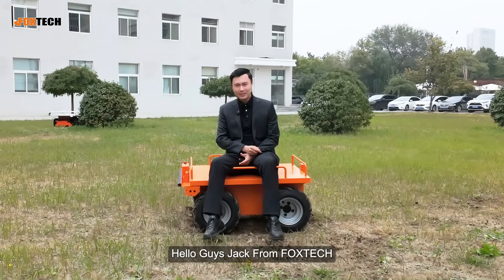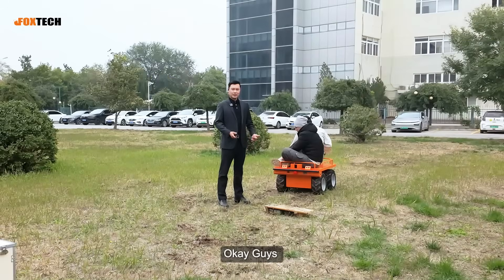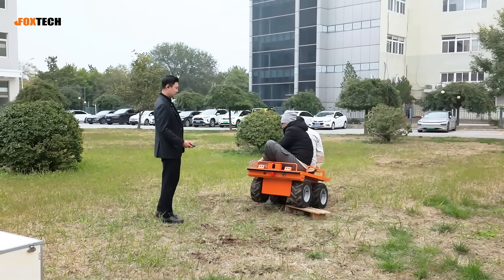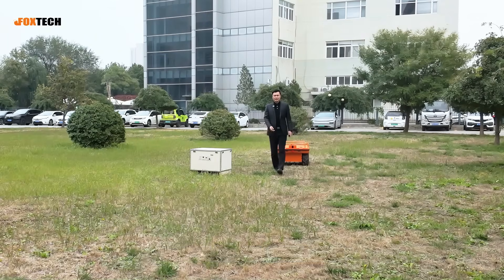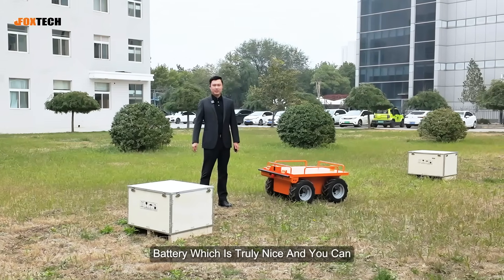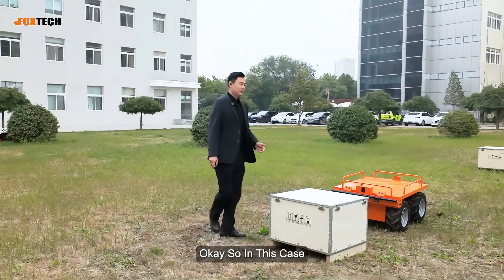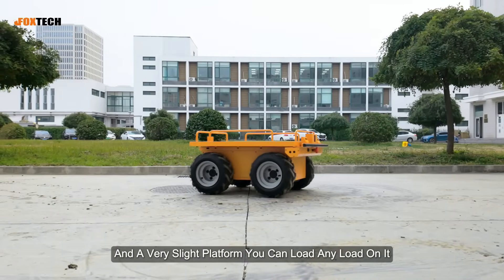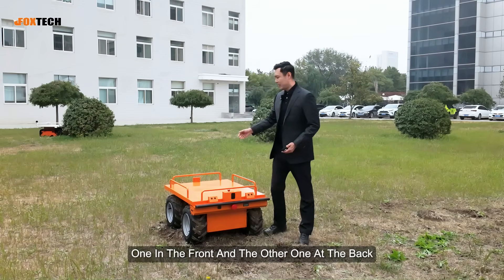Folo-300 Heavy-Duty Robot | Auto-Follow, 300kg Load & Smart Obstacle Navigation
The Folo-300 is built for heavy-duty transport tasks with intelligent, reliable performance in complex environments.

Key Features

-300 kg payload capacity
-Automatic follow with 1.5–7 m adjustable distance
-Zero-radius in-place turning
-Ultrasonic obstacle avoidance + bumper protection
-5-hour LiFePO₄ battery and quick swaps
-30 m remote control range
-Rugged all-terrain 4-wheel differential drive

Designed for demanding applications such as farm harvest transport, field operations, and equipment delivery, the  Folo-300 ensures smooth, safe, and efficient workflows.

What scenario do you want to see this robot tested in next?